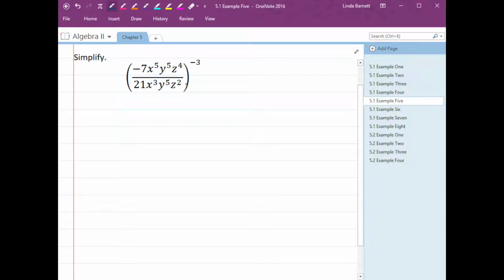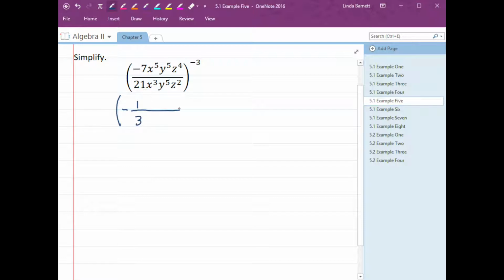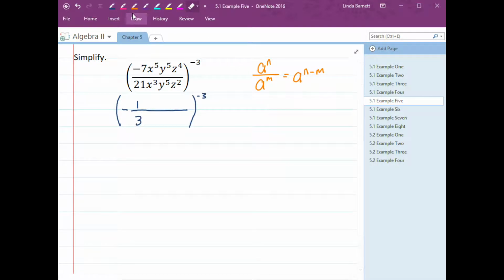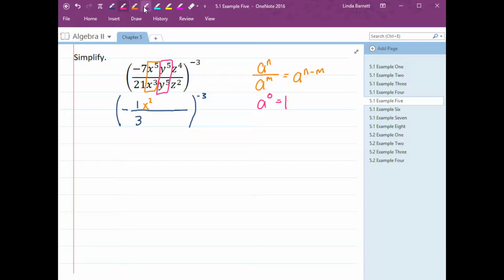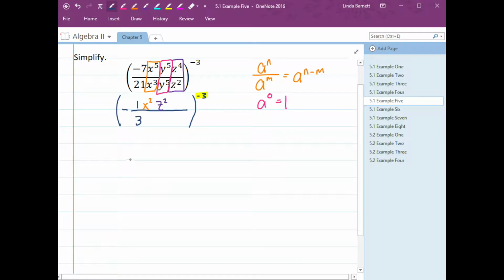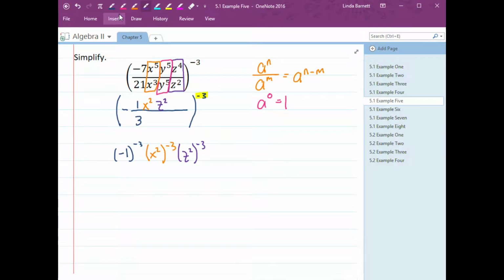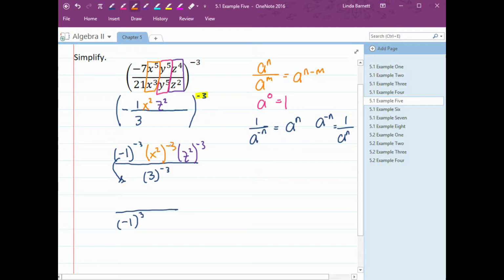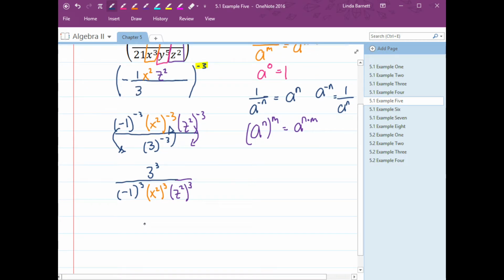5.1 Example 5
Simplifying Expressions involving powers